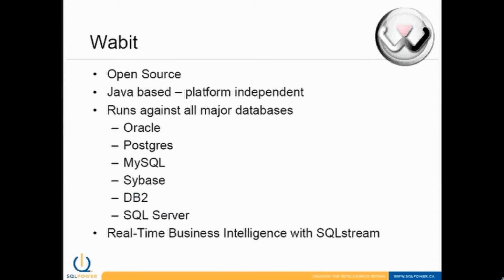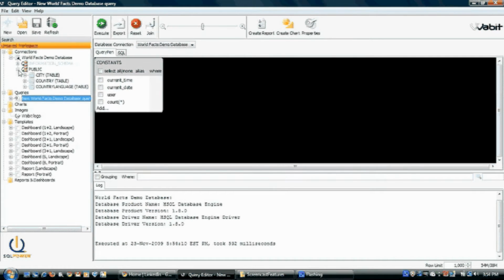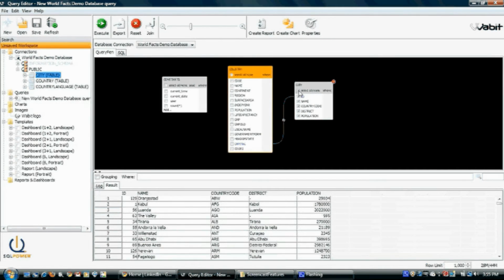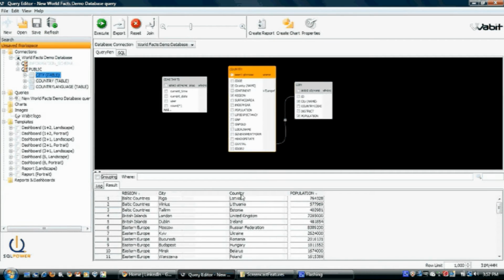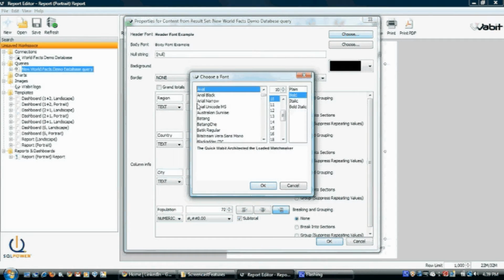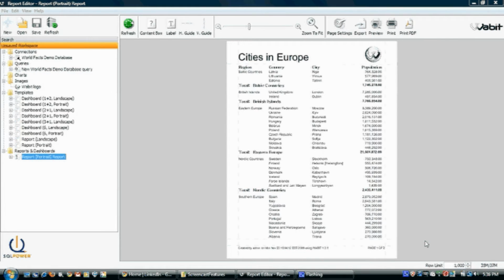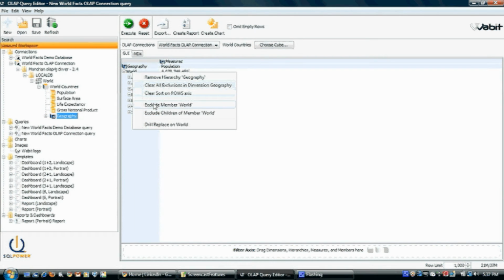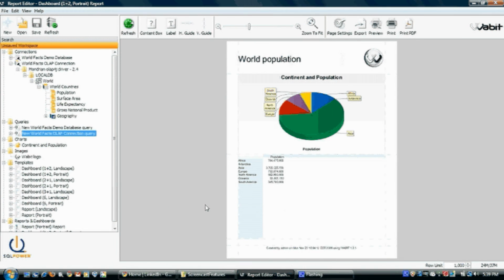Business Intelligence Reporting & Analytics Tool: SQL Power Wabit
SQL Power Wabit empowers database & business users around the world to perform ALL their reporting and analytics from one straightforward, easy-to-use interface.